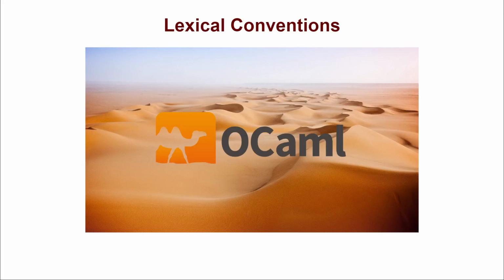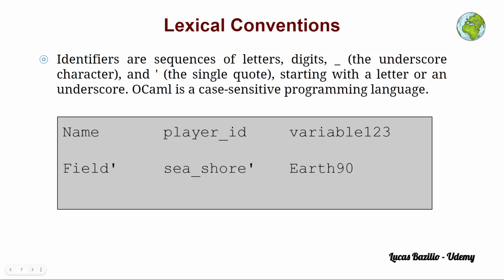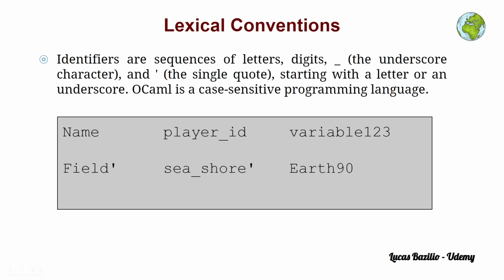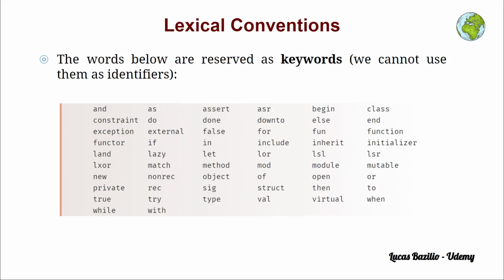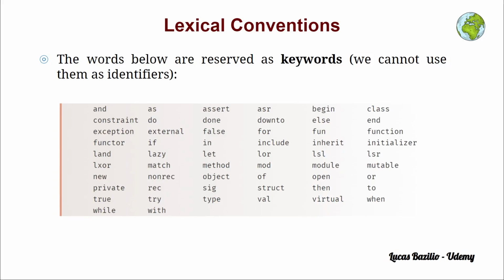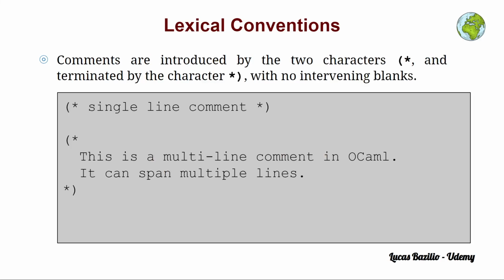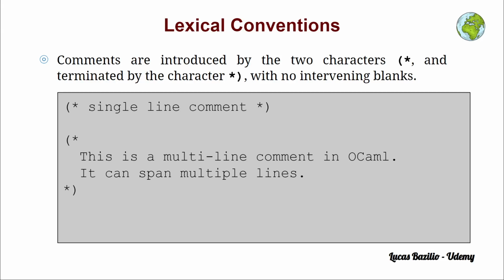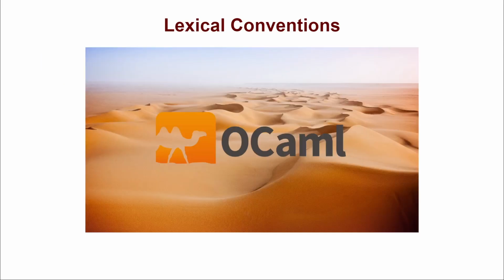Lexical Conventions - OCaml Programming